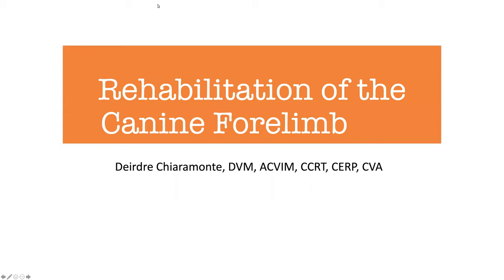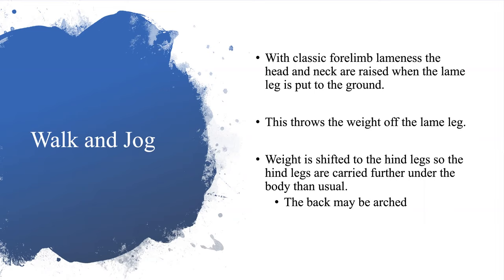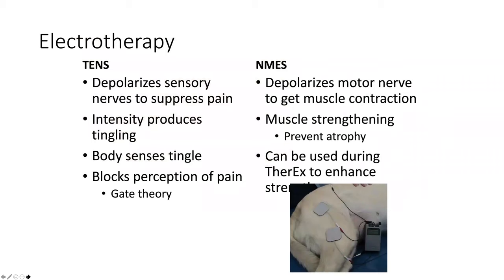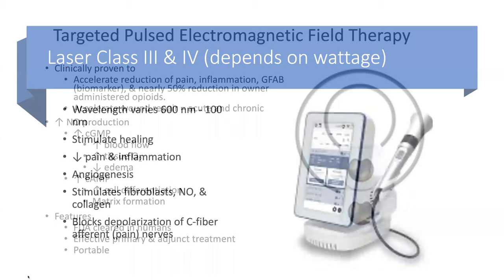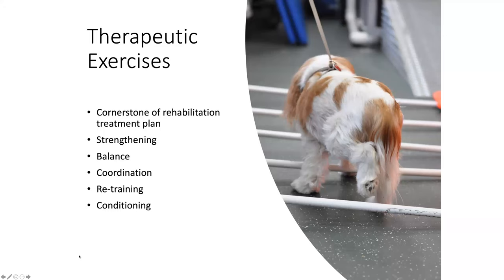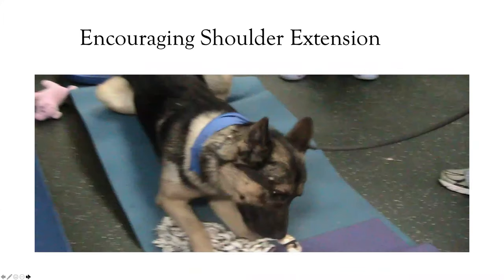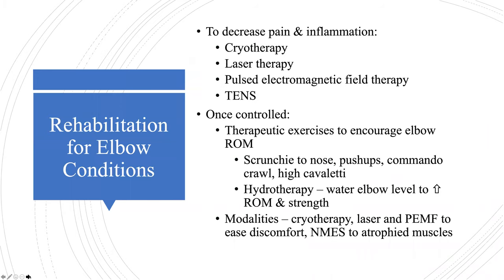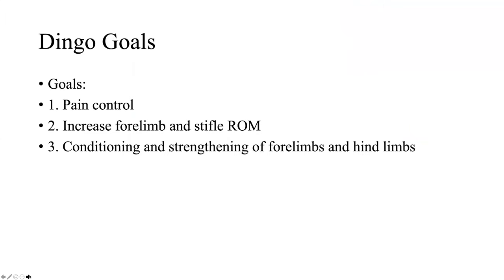Rehabilitation of the Front Limb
Presented by: Deirdre Chiaramonte, DVM, DACVIM